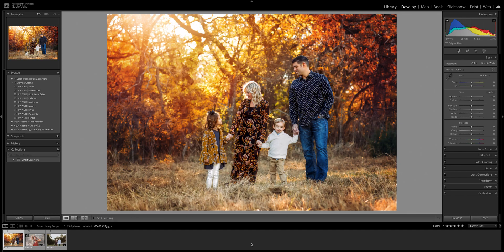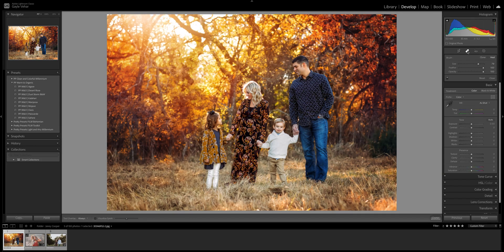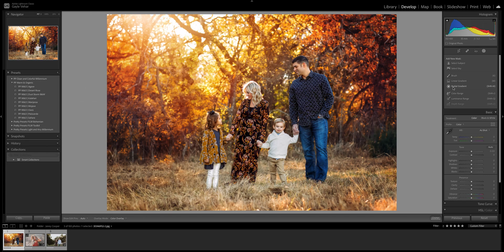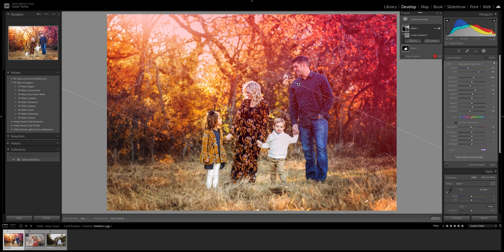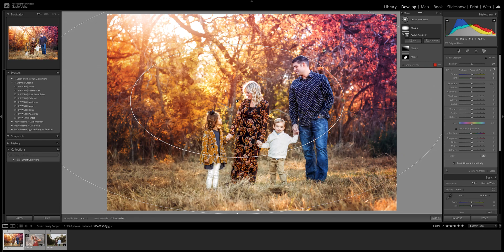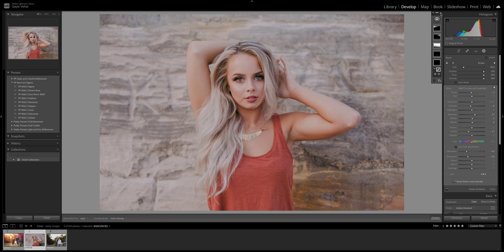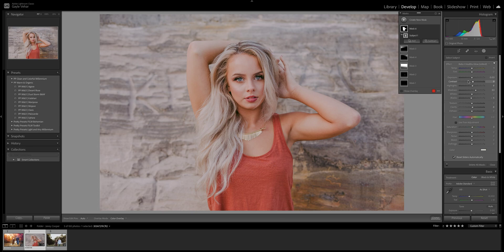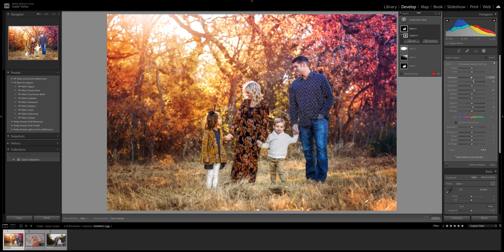NEW Lightroom Classic Features (version 11)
Answers to some of your common questions about the new Lightroom Classic update (October 2021). Also, learn a few of the new features this update has to offer—HINT: they are BIG and you'll love them!